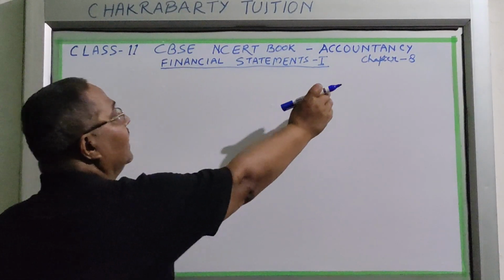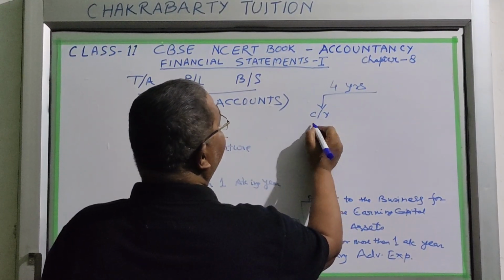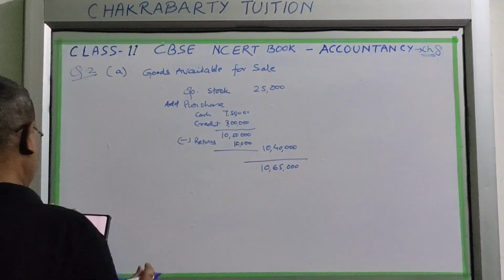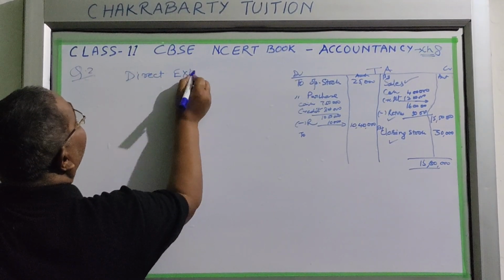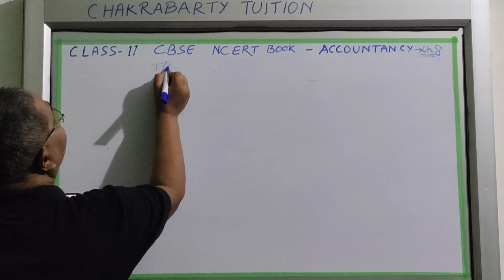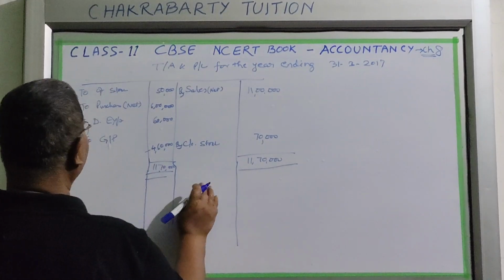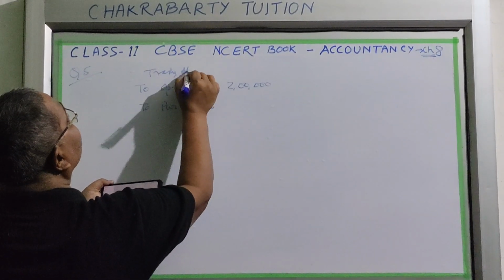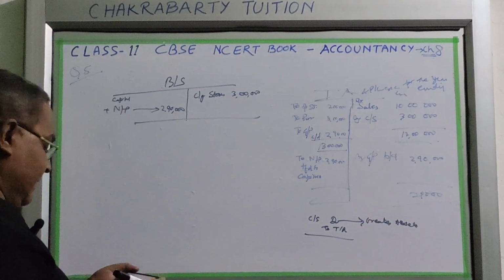FINAL ACCOUNTS | TA PL BS | FINANCIAL STATEMENTS - I | NCERT | CBSE CLASS 11 CHAPTER 8 | PART 1